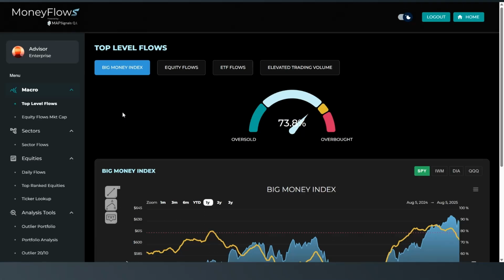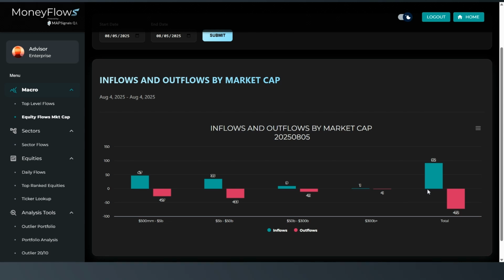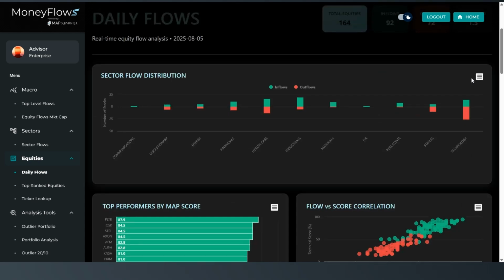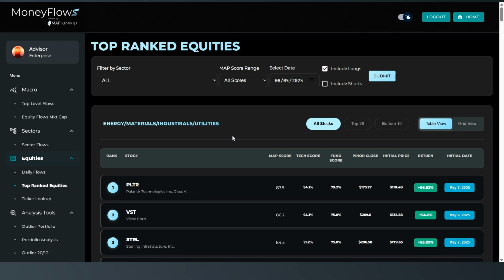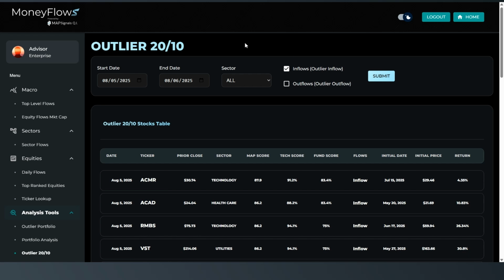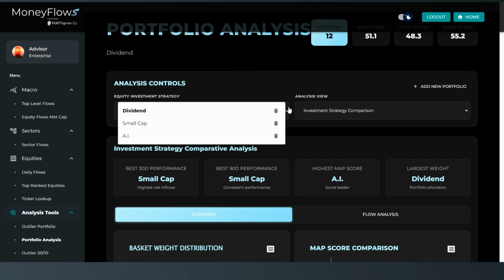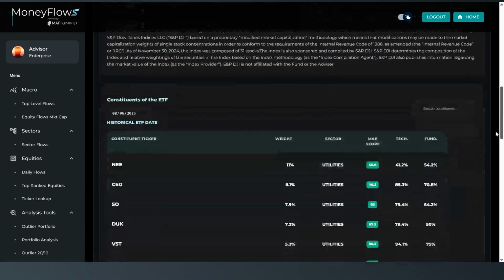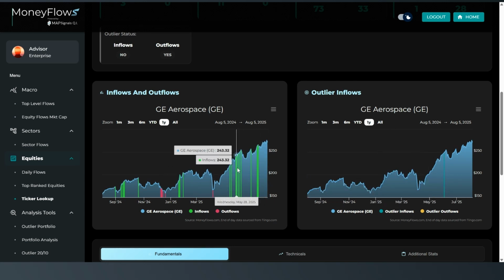Portal Overview | MoneyFlows.com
Are you curious on how to navigate the MoneyFlows Portal? This video will walk you through everything.

0:00 Top Level Flows
3:00 Equity Flows Market Cap
3:30 Sector Flows
5:45 Daily Flows
7:59 Top Ranked Equities
9:30 Ticker Lookup
11:08 Outlier Portfolio
12:29 Outlier 20/10
13:23 Portfolio Analysis
19:22 ETF Flows
19:40 ETF Ticker Lookup
20:10 Top Ranked ETFs

Remember this is not personal investment advice of any kind.